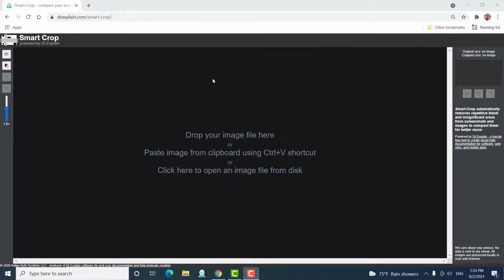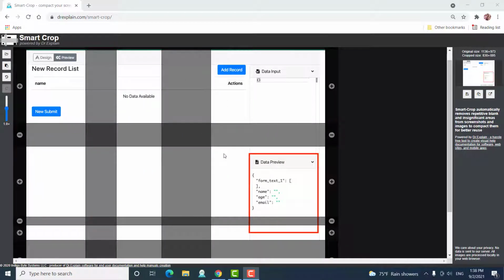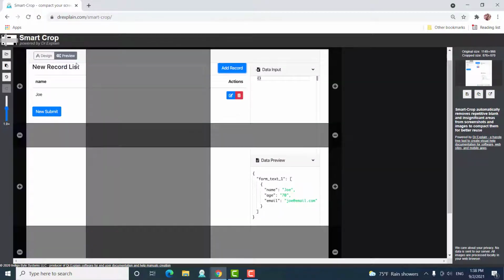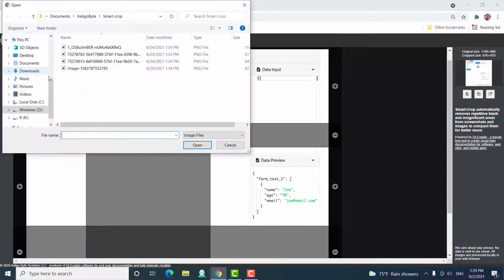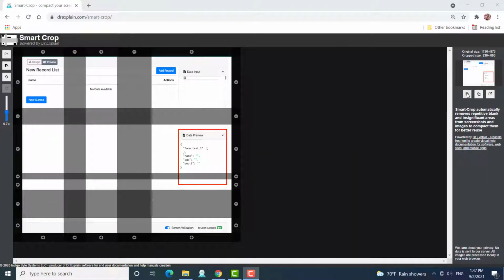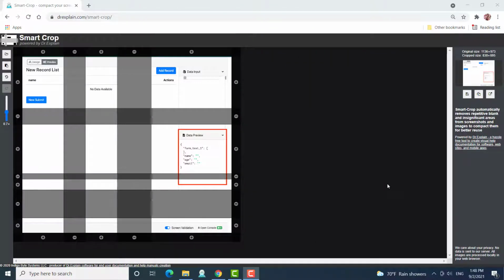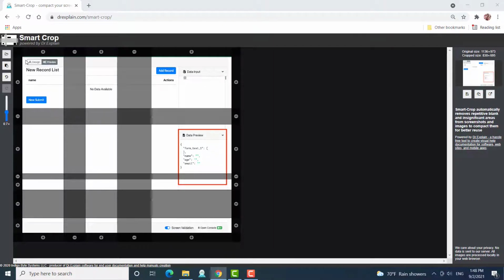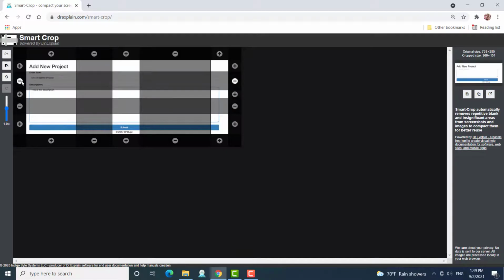Smart-Crop: remove repetitive blank and insignificant areas from screenshots and images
Smart-Crop is an online utility that automatically removes repetitive blank and insignificant areas from screenshots and images to compact them for better reuse.

The service is powered by Dr.Explain team.
Dr.Explain - is a software for end user documentation and help manuals creation and is available